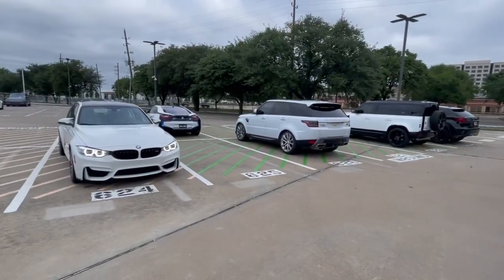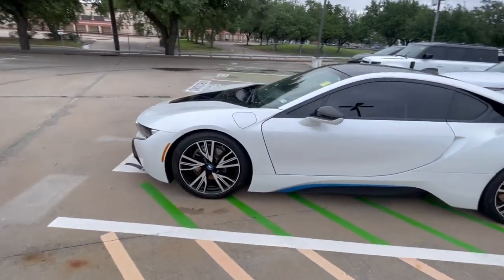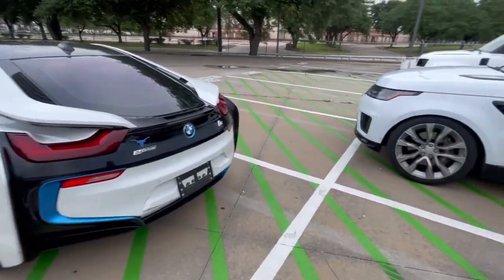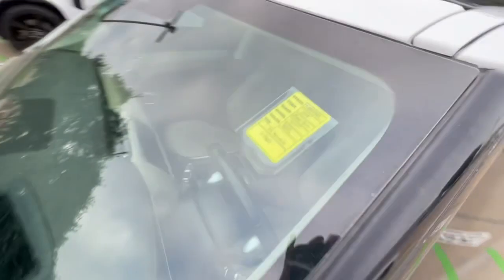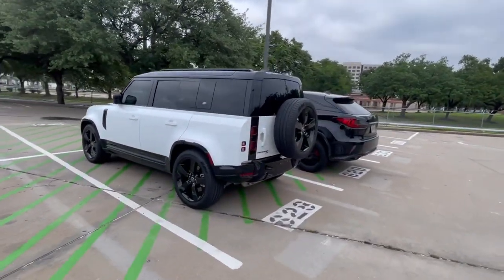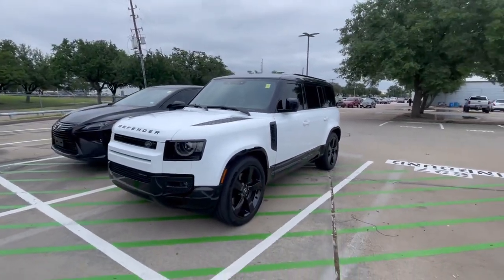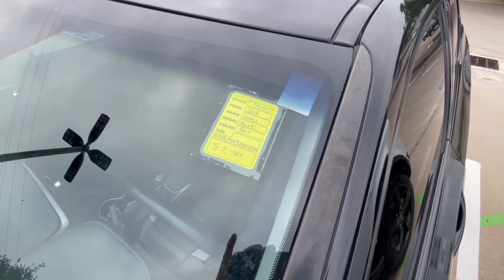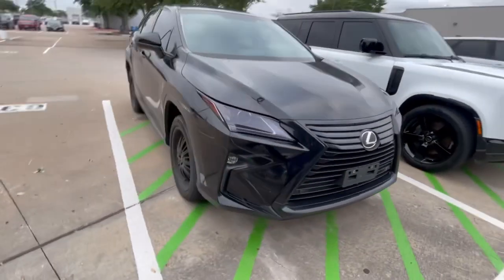Saturday Morning Mini-Trade Walk